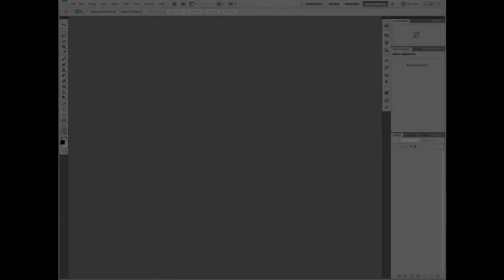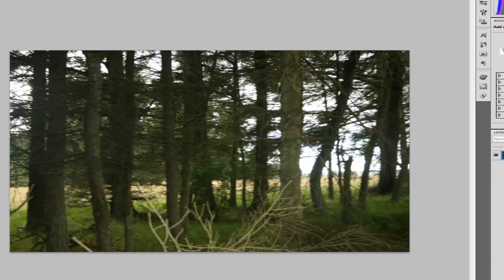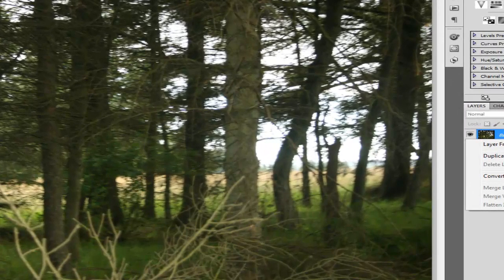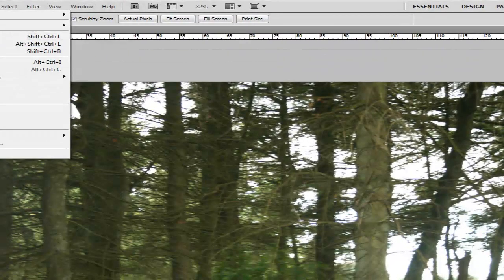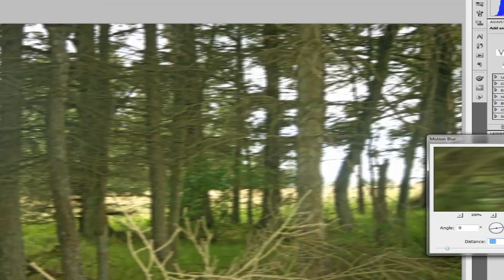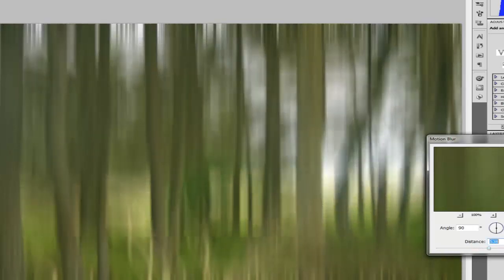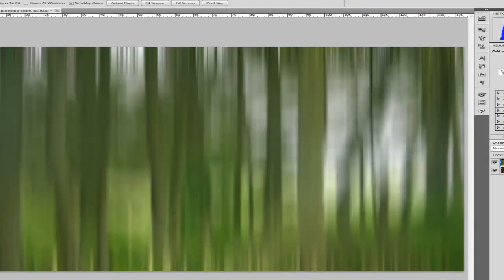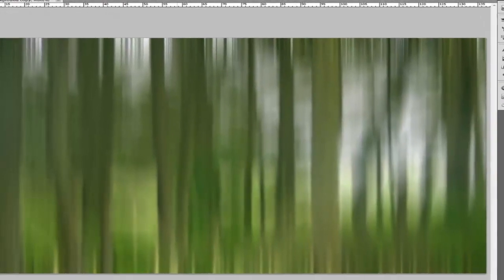Turn a bland image into an exciting piece of wall art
How to turn a bland image that you would normally delete into something that you could hang on your wall, i have seen worse at large stores so have a go and have fun.

Best place for really good canvas prints